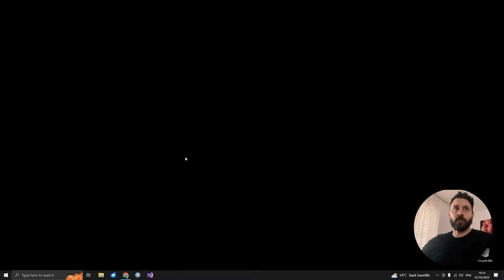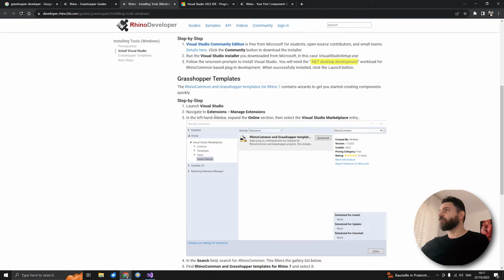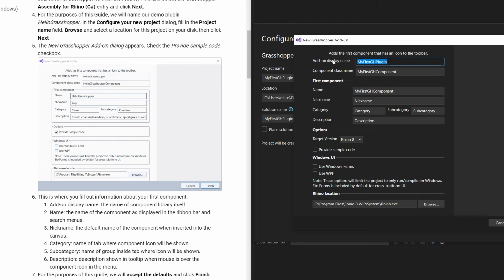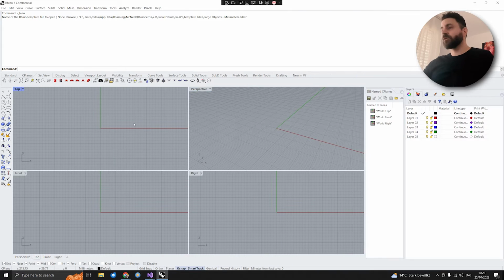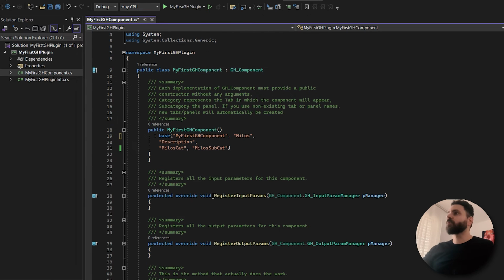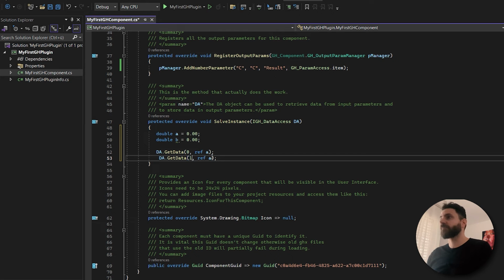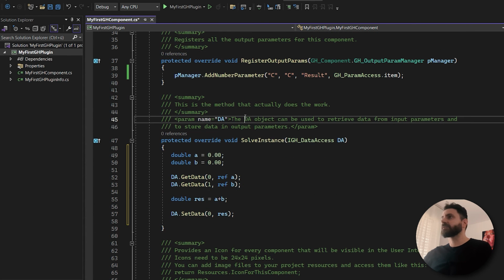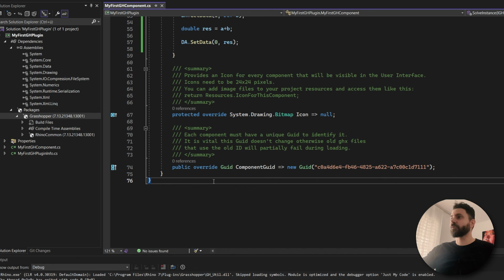Create a Grasshopper C# Plug-in in 10 minutes (Rhino 3D)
Register at our gaasworld website and get access to a completely free, 10+hours Rhino Developer C# course:

You can create your own Grasshopper Component, like a proper developer, in 10 minutes. The first step is the most important one. Let us take it together and let me guide you throught it.

Please go to our PROARCHITECT Teachable Page and Enroll in our courses (FOR FREE!). Even if you are not interested in the current courses, you will get on our exclusive email list and we will notify you when new courses, plug-ins, or exclusive videos are coming out.

Stay free!

Milos Dimcic
Dr.-Ing.